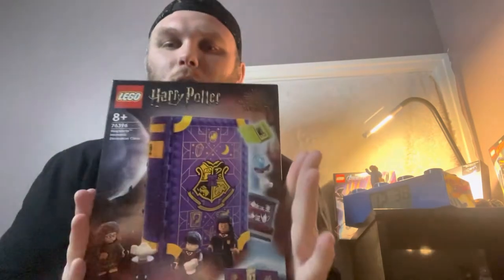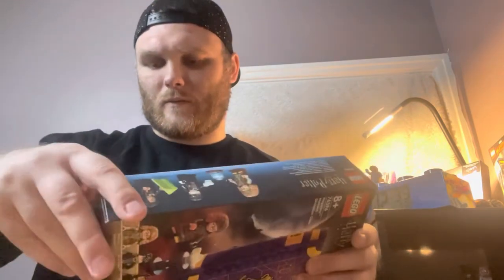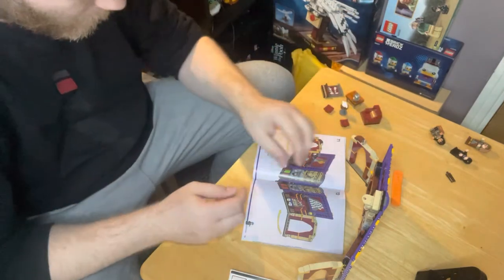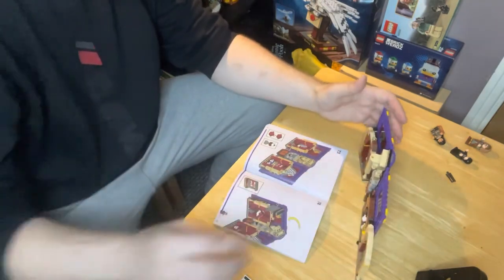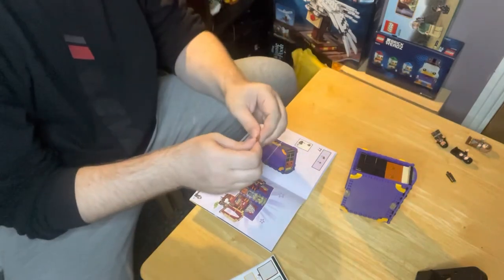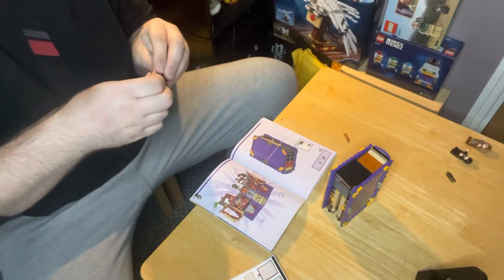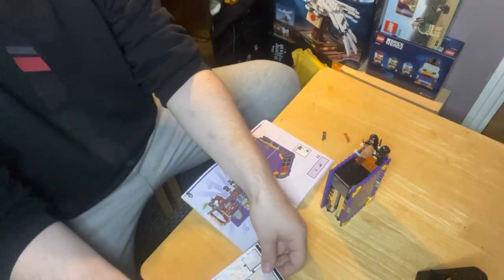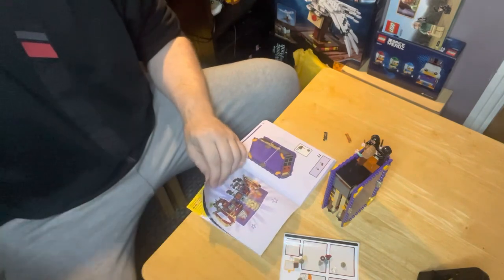Lego Harry Potter moment Divination class 76396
Lego Harry Potter moment divination class set 76396. Price I paid was £27.99 gbp. The 3 mini figs are professor trelawney Harry Potter and Parvati patil